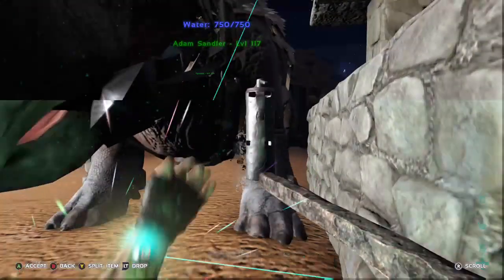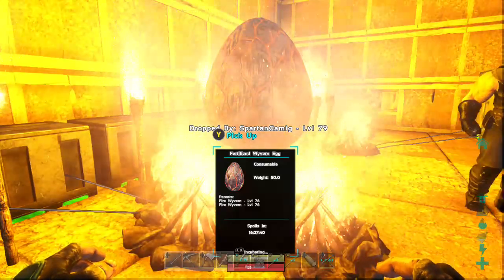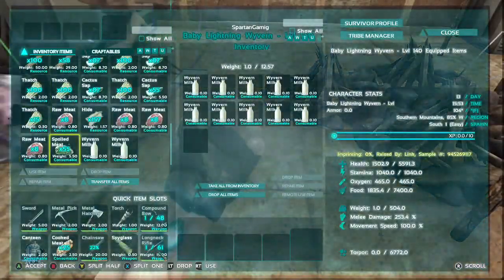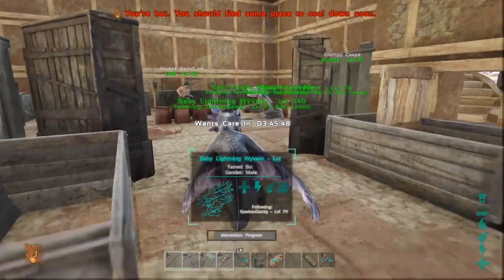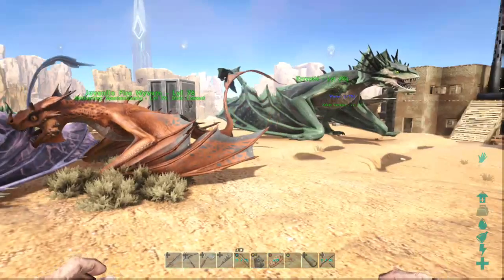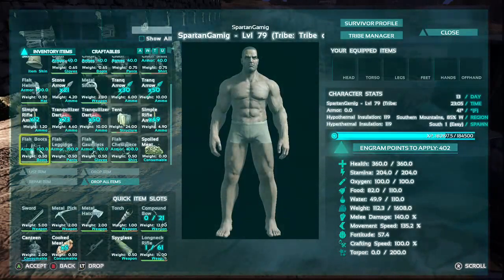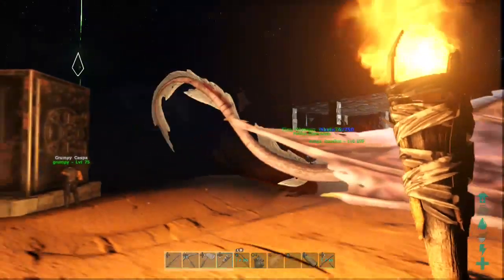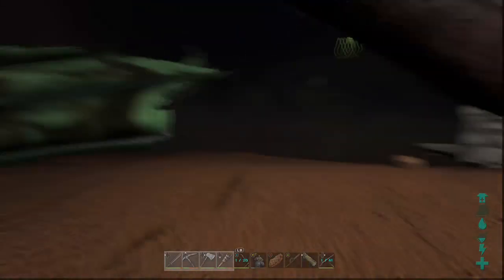Ark Survival Evolved Scorched Earth: Hatching ALL THREE WYVERNS! on Xbox One